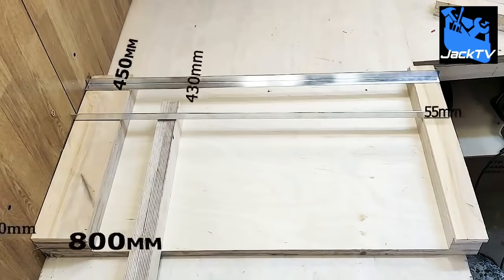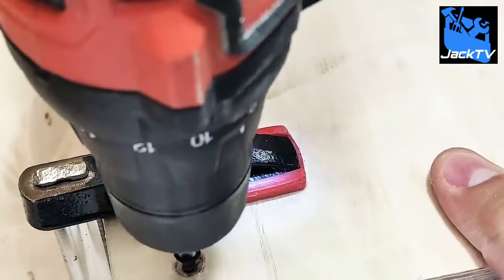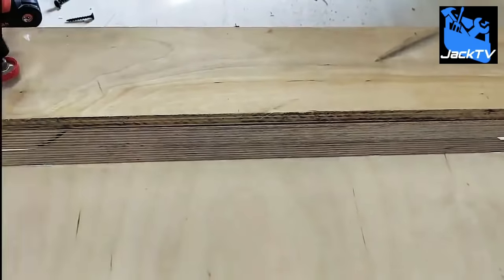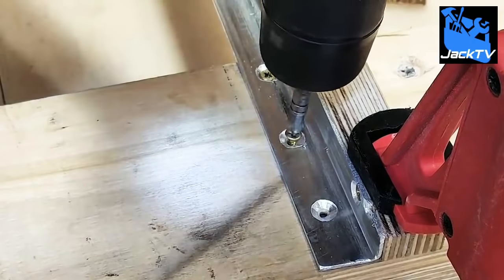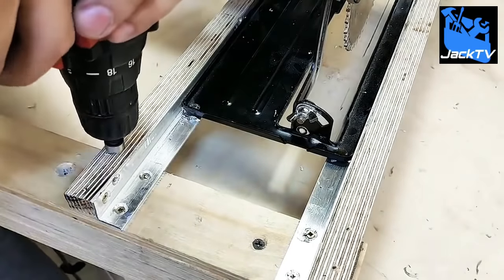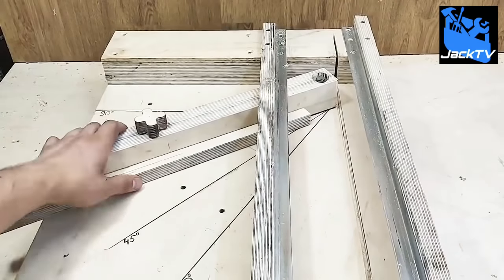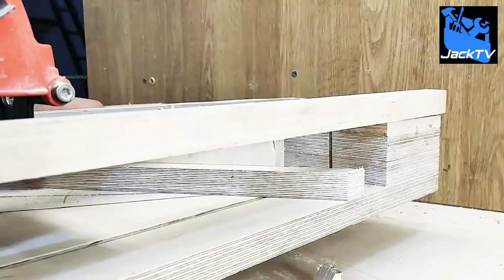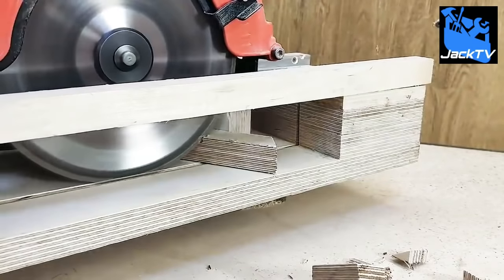HOW TO MAKE CROSSCUT JIG / CROSS CUT / CIRCULAR SAW / DIY / DO IT YOURSELF